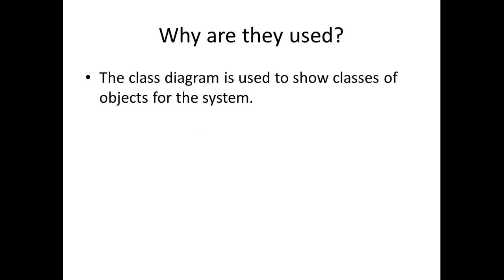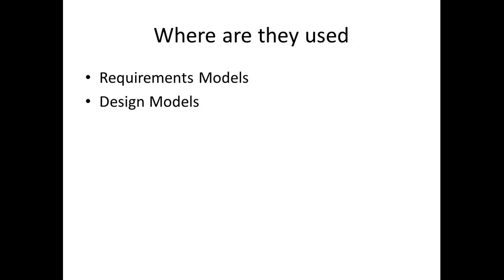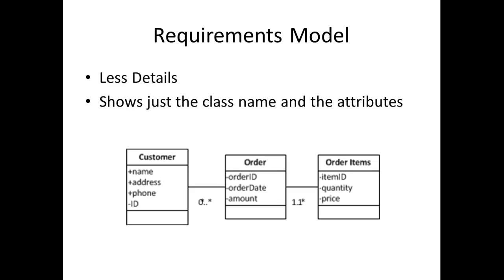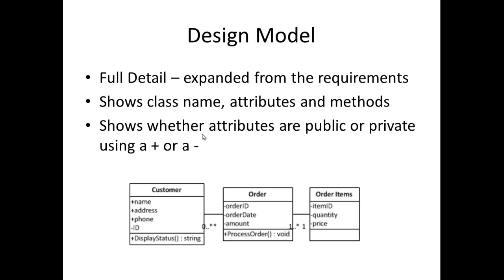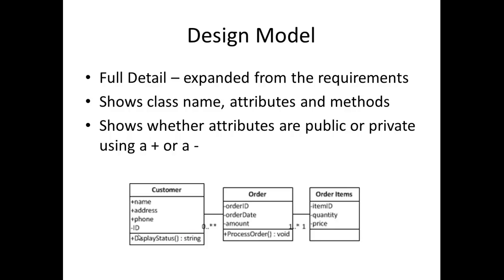Model Class Diagrams